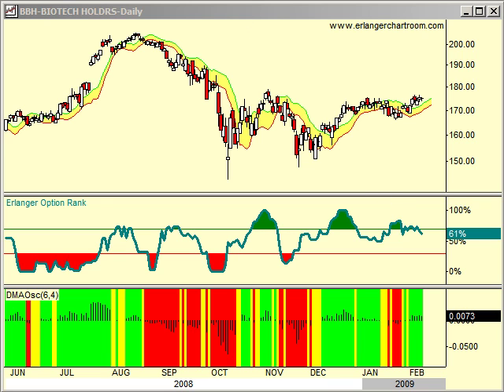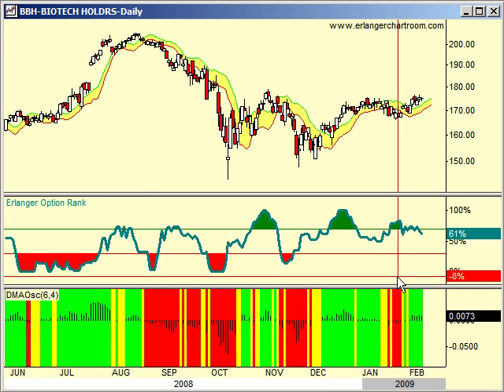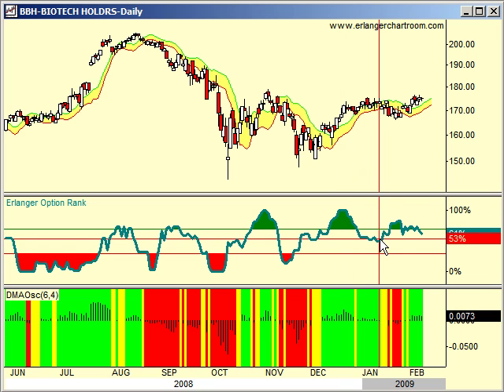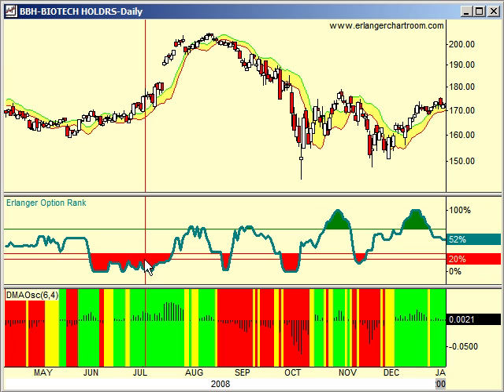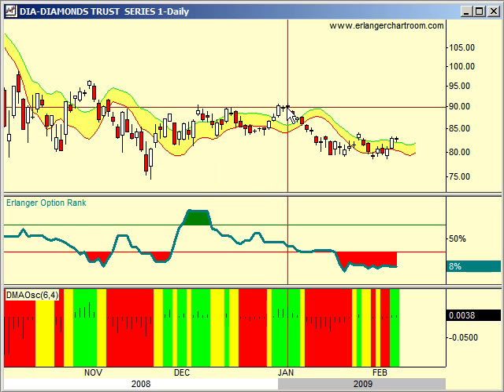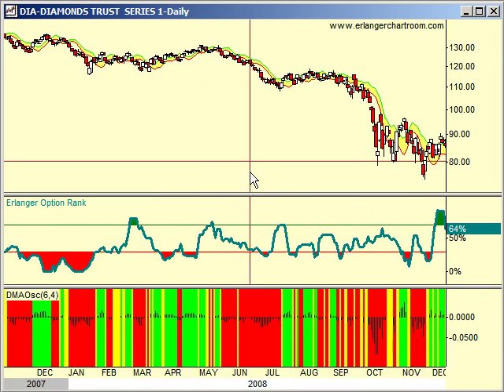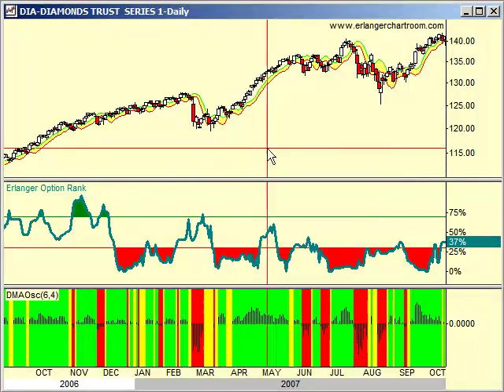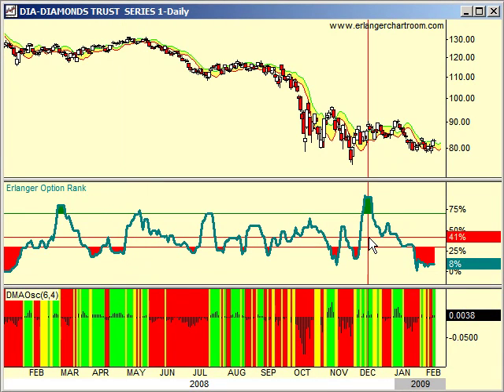February 10, 2009: What Options Say About ETFs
Discover how looking at options trading activity can yield insights into trading tactics for Exchange Traded Funds (ETFs). your source for free videos on stock trading and technical analysis tips and techniques.